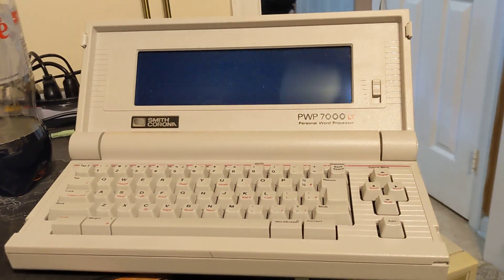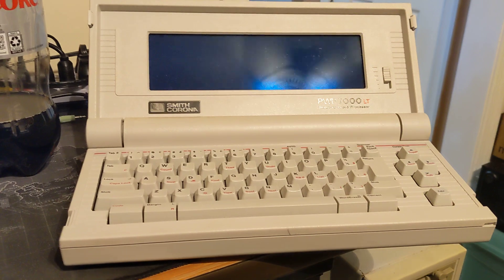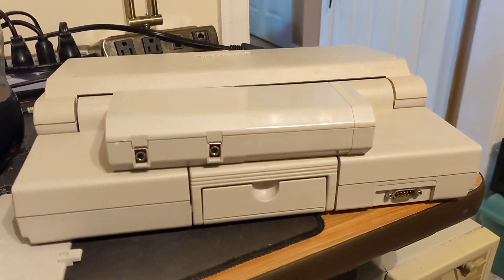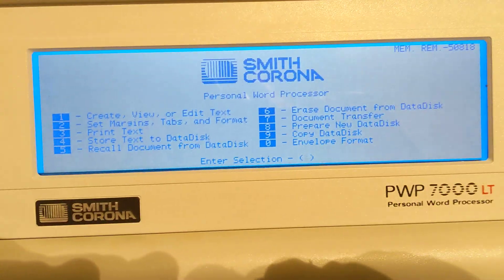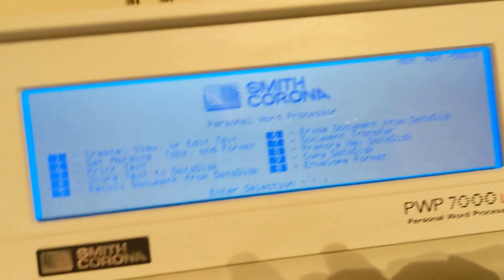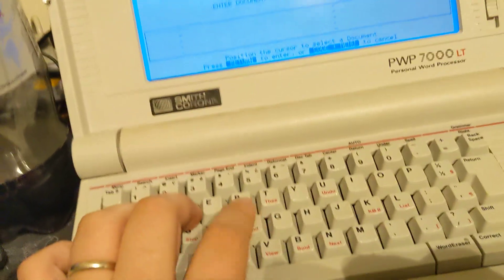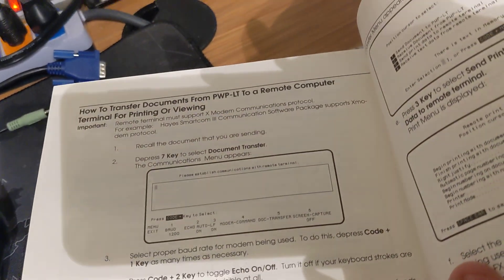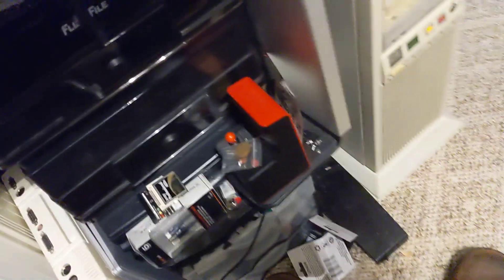Its Alive! Smith Corona PWP 7000 LT - Portable Word Processor / Terminal - Lithium Ion Battery Mod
Welcome to my CMDLine Kingdom!

Bear with the channel while I work on improving my videos.  I just wanted to get something out there to start the channel!  I ran across this relic in my stash while cleaning up this evening.  Sorry for the unscripted nature of the video!

Picked this thing up for $5 a couple years ago at a Pawn Shop that couldn't sell it. The power adapter was missing, but required 12.5v AC, not a common adapter.  It sat while I kept my eyes out, but never found one in my travels.  Tonight I read the manual a little and it mentioned a battery!  I cracked it open and found it had a 7.5v DC battery pack.  The old Ni-Cad batteries had to be removed as they were bad.  I used two 3.7v Lithium Ion Cells, like those typically used in laptop battery packs, and soldered them into the pack.  IT WORKED!  Pretty sure those things will run the machine for a LONG time.